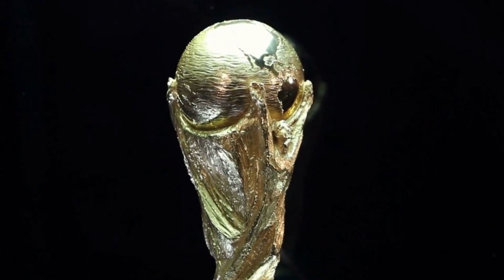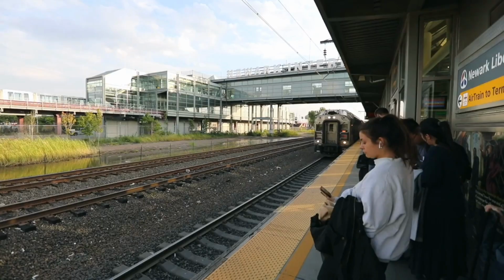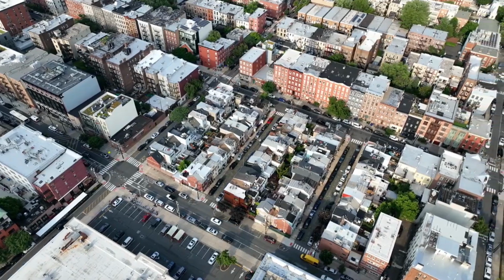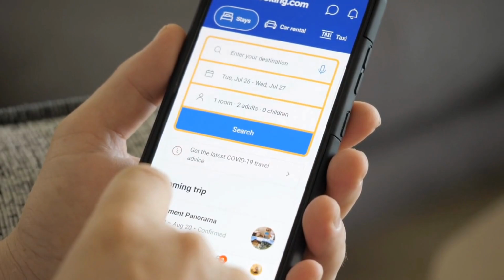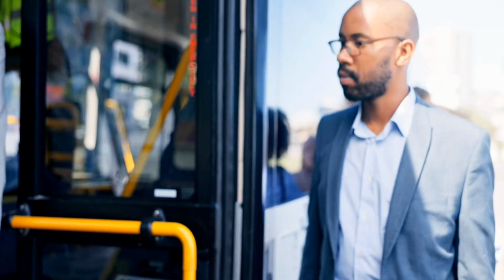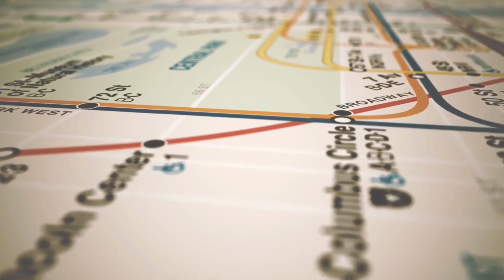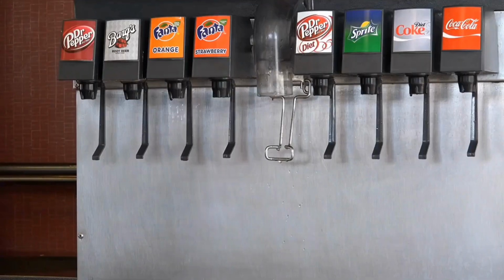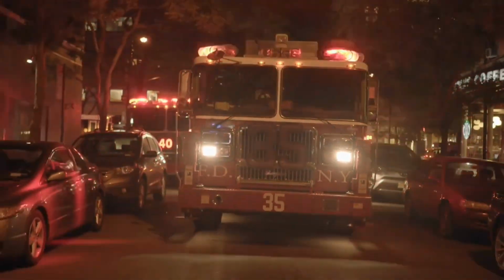NEW YORK 2026: The Football Final Will Break Your Budget (WARNING)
Planning your trip to New York for the 2026 World Cup? This complete guide covers everything you need to know about MetLife Stadium, neighborhoods, and transport.

MetLife Stadium is hosting 8 matches, including the World Cup Final on July 19th, 2026. Whether you're coming for the championship or a group stage match, the logistics of the New York / New Jersey area are complicated. I’m Scott and in this 19:48 guide, I’m sharing the exact research my sons and I are using to plan our own 2026 adventure.

In this video, we cover:
-Airports: JFK vs. Newark vs. LGA—which one should you actually choose?

-Where to Stay: A breakdown of the 5 best neighborhoods for fans.

-The Transit Problem: How to get to MetLife Stadium in New Jersey without getting lost.

-Safety & Costs: How to navigate NYC safely while keeping your budget under control.

🕒 TIMESTAMPS:
0:00 - Introduction: The 2026 Final in NY/NJ
1:05 - My Story: Planning the World Cup with my sons
2:00 - Choosing the Best Airport: JFK vs. Newark vs. LGA
3:10 - Airport to City: Transit & Rideshare Costs
5:15 - Neighborhood Guide: Where to Stay in 2026
8:25 - Mid-Video Update: PDF & Upcoming Guides
8:50 - MetLife Stadium: Match Day Logistics & Security
12:50 - The Train to the Stadium: NJ Transit Guide
14:50 - Getting Around NYC: Subway & OMNY Tips
16:50 - NYC Food Classics: Pizza, Bagels & Districts
18:20 - Safety Warnings & Money-Saving Advice
19:10 - Final Checklist & 9-Language PDF Download

You'll make smarter decisions on where to fly in, where to stay and how to get around. No more frantically searching "how do I get to MetLife Stadium" at 2pm on match day. Everything's in one place, ready when you need it. Available in 9 languages: English, Spanish, French, German, Portuguese, Arabic, Japanese, Mandarin, Korean.

This video is just the overview - over the next few weeks, I am planning on releasing:

-Neighborhood Deep Dives: The best hotels and streets to stay on in Manhattan, Long Island City and Jersey City.

-The MetLife Masterclass: A seat-by-seat breakdown and strategies to beat the NJ Transit crowds.

-District Food Tours: Where to eat near the stadium vs. where to eat in Manhattan.